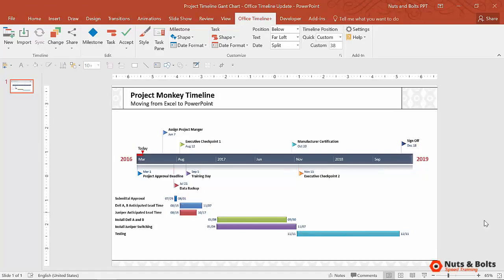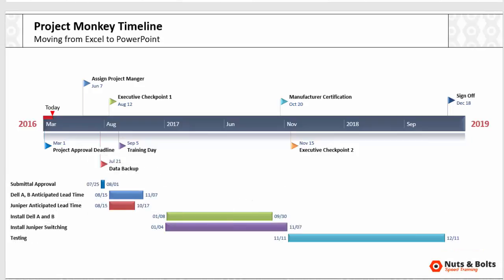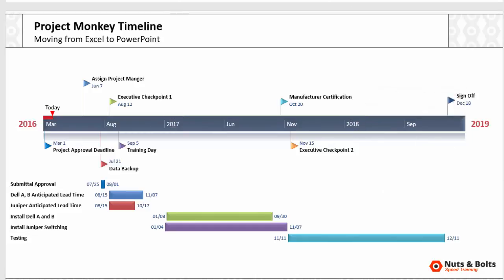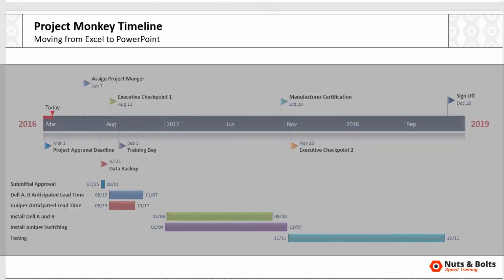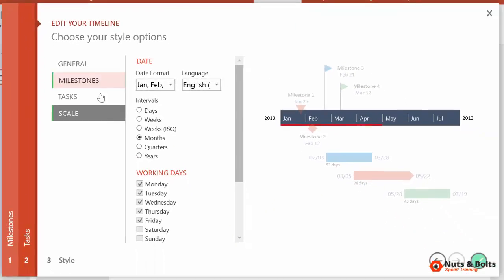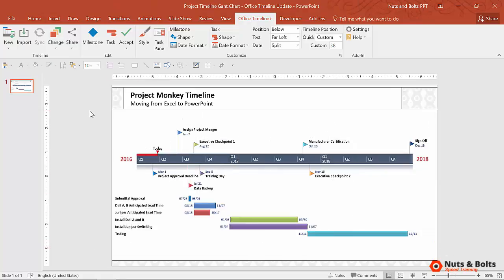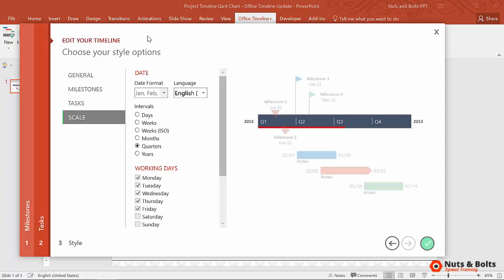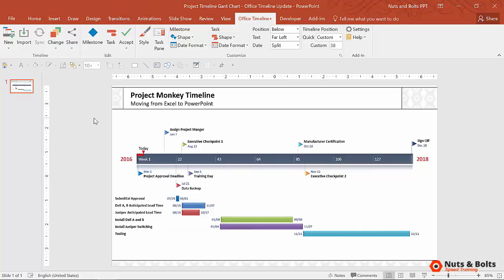Gantt Chart Timing: Flip Your Time Units Automatically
Get the office timeline add-in (they have a free version and a paid version):

This is formatting trick #6 of this Office Timeline Gantt chart and timeline formatting series. How to quickly change the time units of your graphics, without getting bogged down in the math, performing calculations yourself.

If you build your Gantt charts or timelines in PowerPoint manually, this is one of the most tedious and difficult requests to fill. You build the graphic out (and it’s perfect) and your boss or client requests that you changing the units of your graphic.

For example, your boss doesn’t like the graphic in months and would rather see it in quarters, or your client doesn’t like the graphic in quarters and would rather see it in weeks.

Doing these calculations in Excel is already challenging enough, but then lining everything up perfectly on your graphic will truly test your patience. Especially as your boss or client can easily change their mind and choose a different unit, which will further drive you up the wall.

Thankfully, because all of your information is within the Office Timeline add-in itself, the add-in can perform all of the calculations for you and update your graphic.
Check out the video above to see how to do this in the Styles dialog box on the Office Timeline ribbon tab.

The office timeline add-in epitomizes the golden rule of Speed Training, which is:

Never do anything manually in PowerPoint that PowerPoint can do for you.

And because the add-in does such a great job on the backend - which is where most people mess up their slides - we are giving the office timeline+ add-in our official speed training stamp of approval.

I can’t think of a faster way to build, edit and manage your Gantt chart or timeline in PowerPoint.

This series includes 6 of my favorite formatting tricks for the Office Timeline add-in. You can watch the full series or skip around if you like. See links to the other videos below.